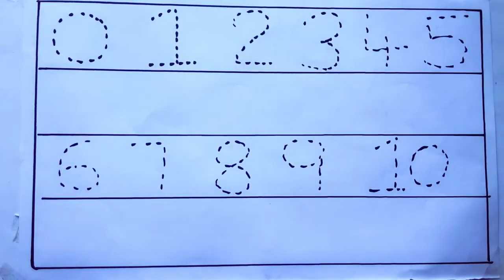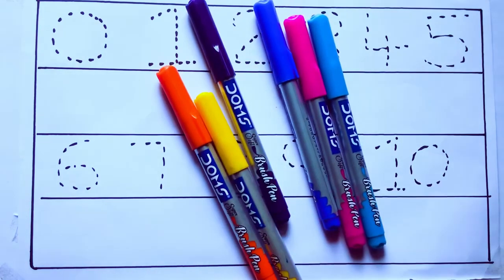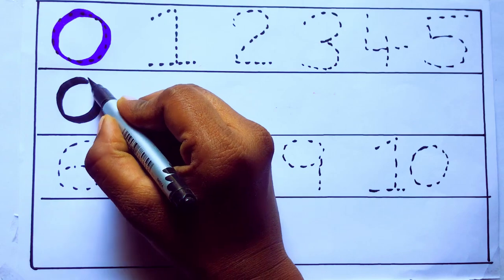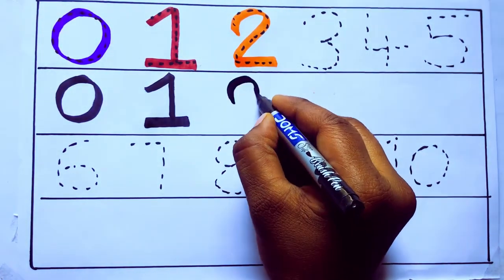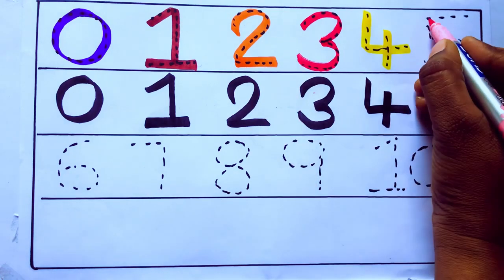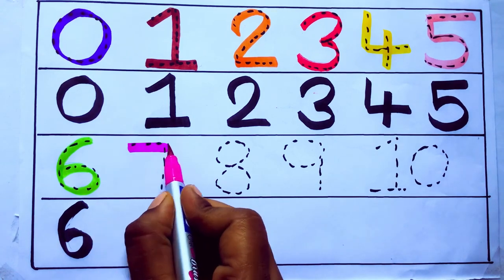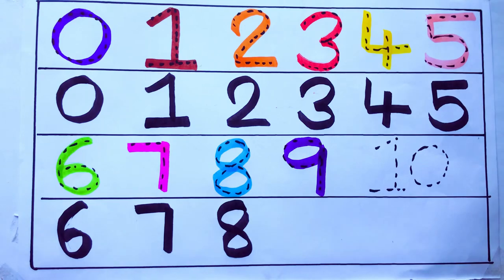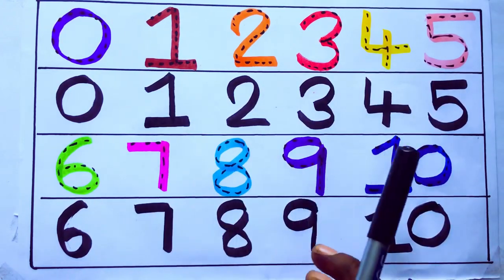Learning the Numbers from 1 to 100 || Easy Learning For Kids and Primary school Kids || 1234